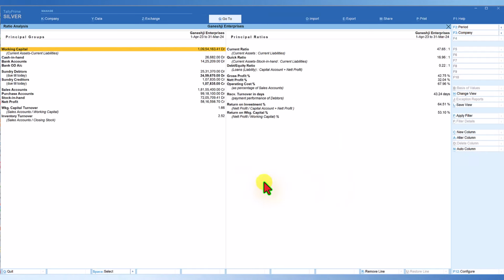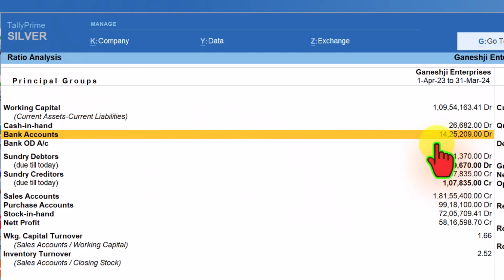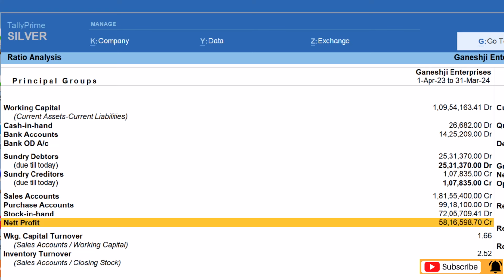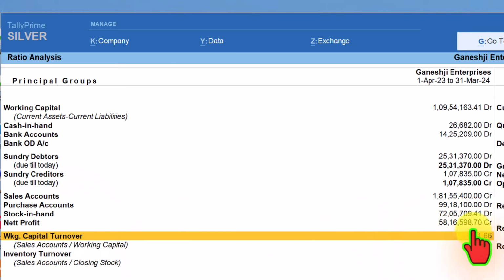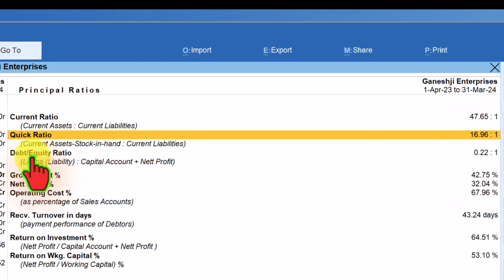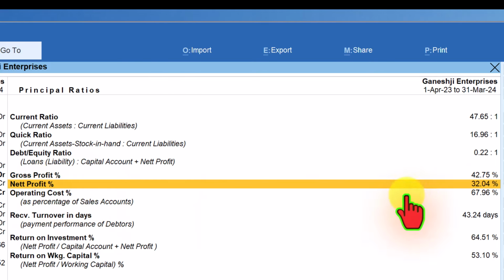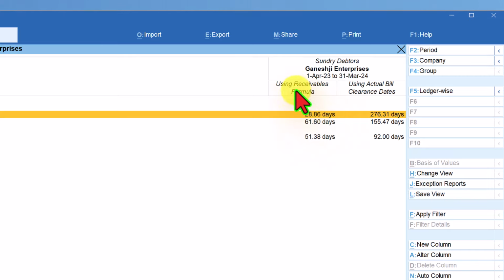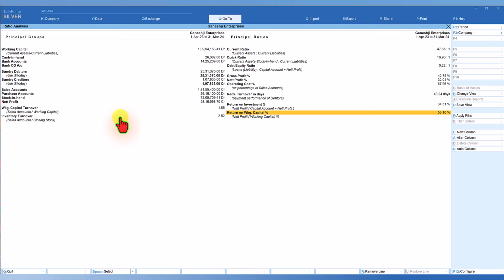Power of Reporting in TallyPrime- Ratio Analysis (Business Health Checkup)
In this video we shall learn about an important report for all business, which is a ‘Health Checkup’ of their operations.  The powerful and insightful report is ‘Ratio Analysis’.

We shall walk through each of the Primary Group and understand the implications of the information and similarly we walk through each of the Primary Ratios and understand their relevance.